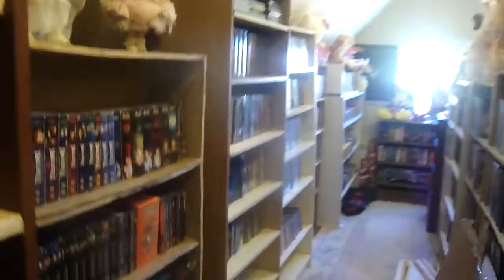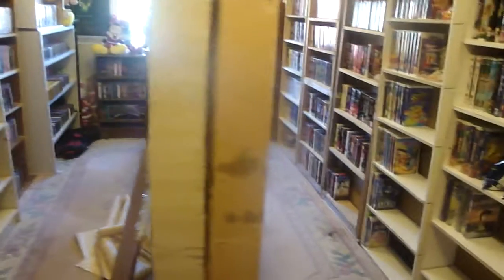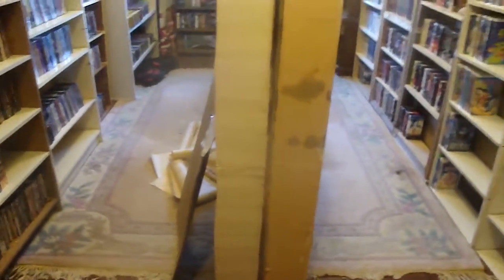my movie room look around room winter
my movie room look around whats been added whats changed shelfing set up summer i make several short video room tour of my movies so theres lot to see but i can upload a short video of it  end summer